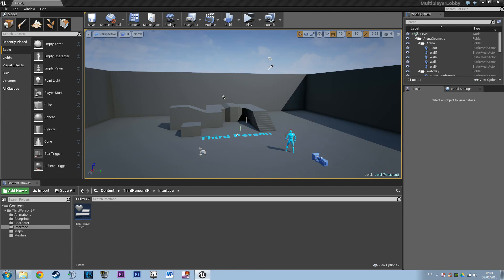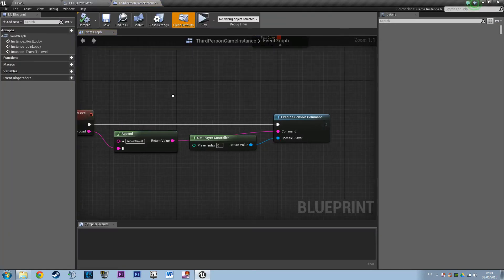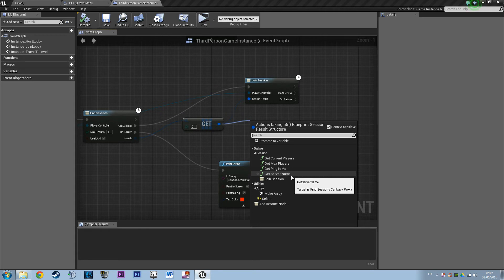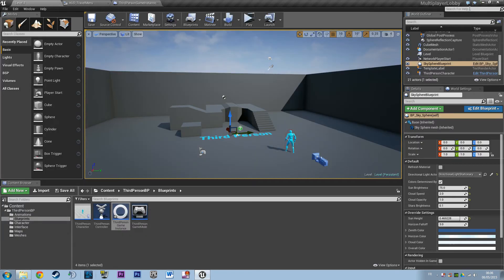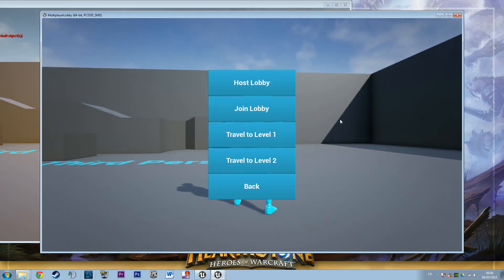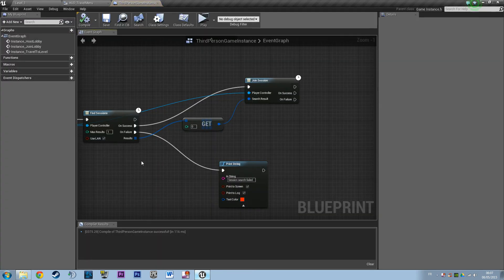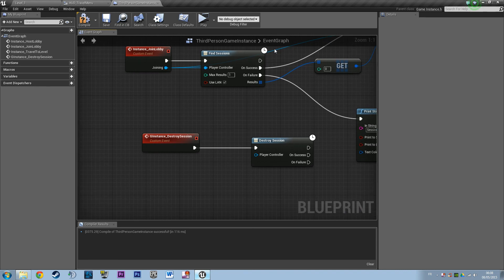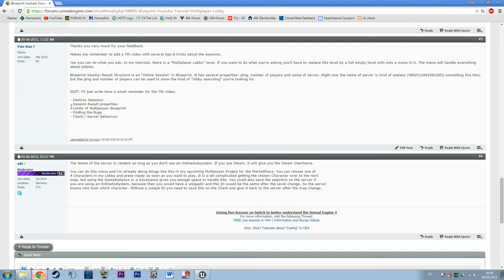[UE4 - BP Tutorial] Multiplayer Session - Bonus Details [7/7]